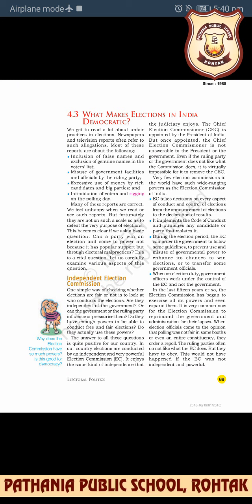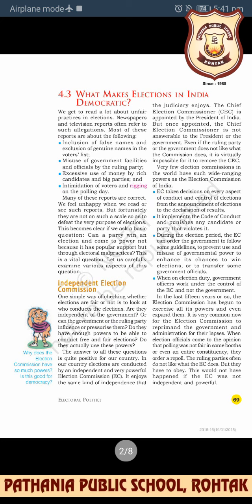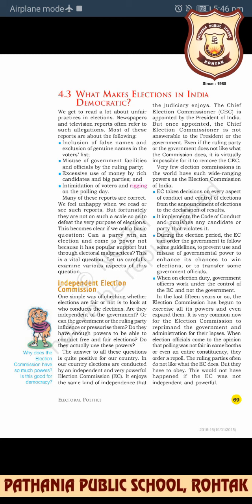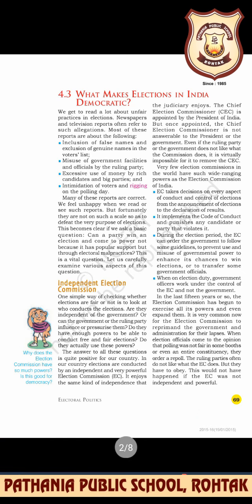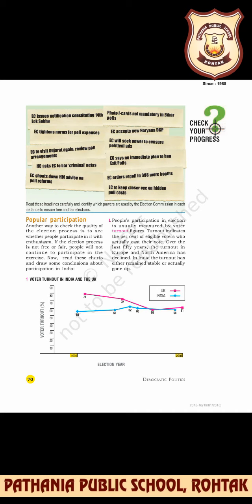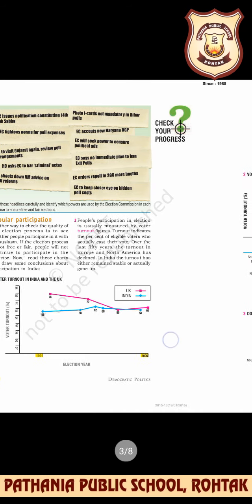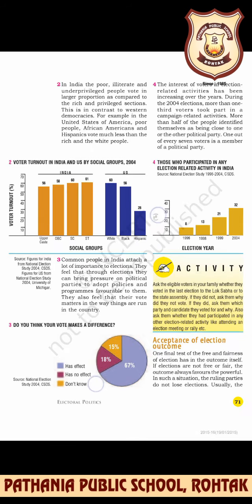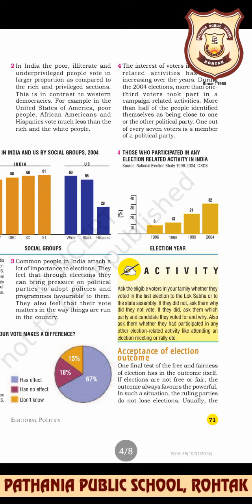Pathania Main Campus Class-9 Ch-3 Civics Electoral Politics part-6, August 7,2020